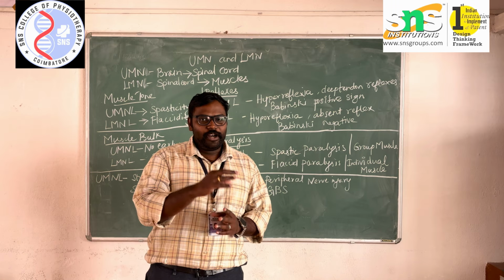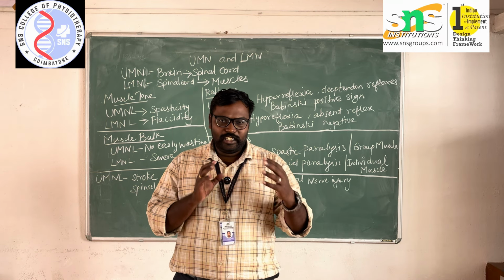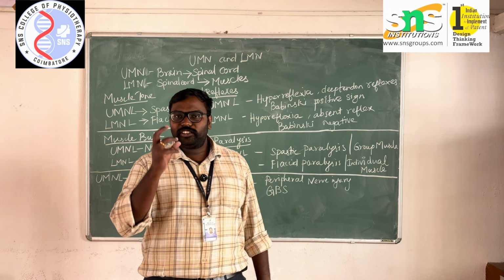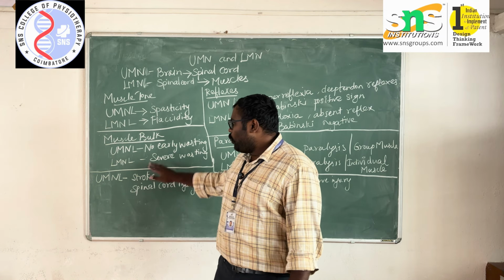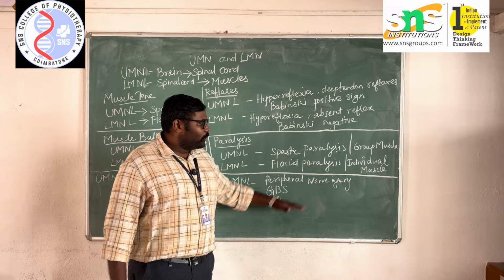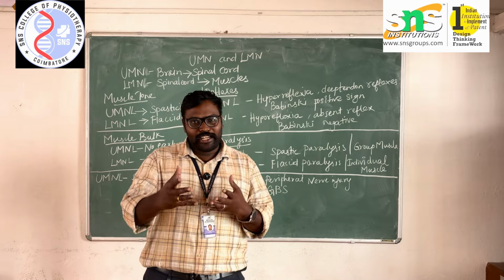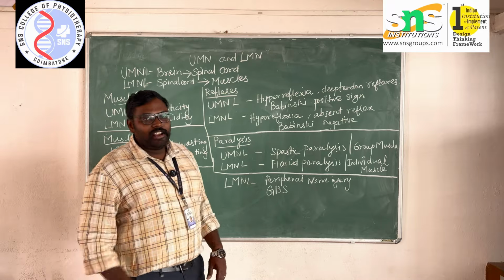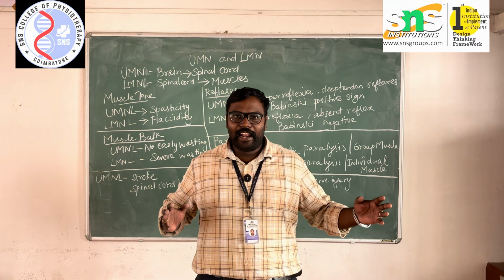Lesion |Neuro|SNS INSTITUTIONS